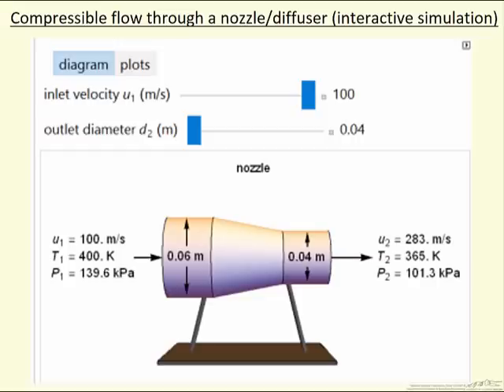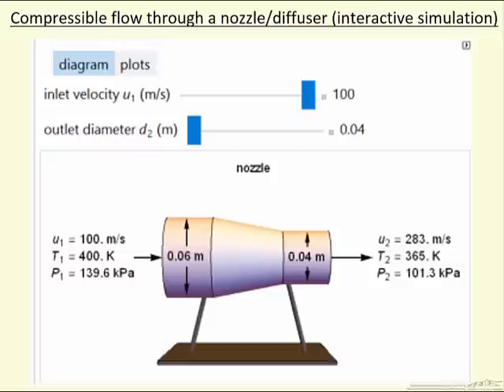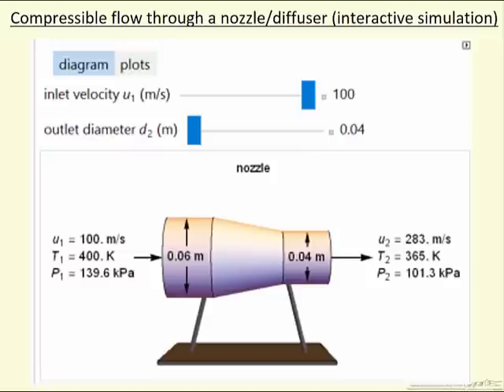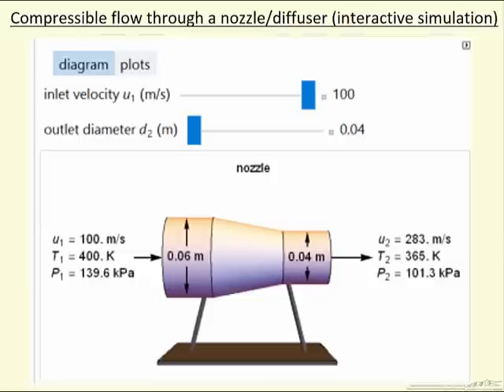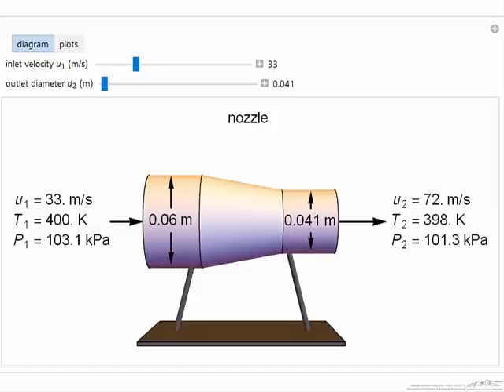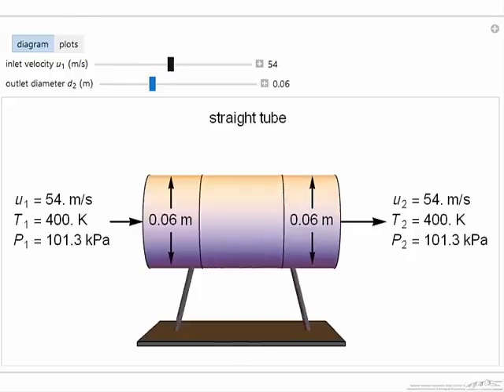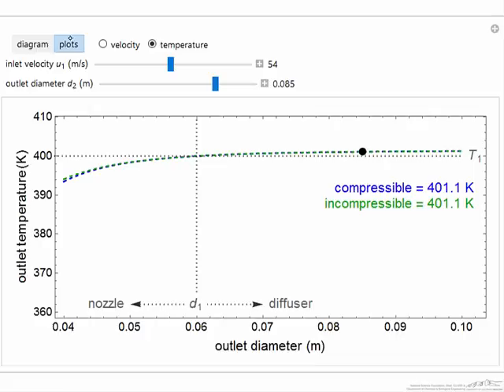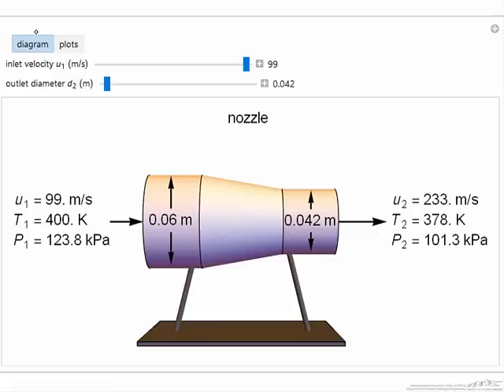Compressible Flow Through a Nozzle/Diffuser (Interactive Simulation)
Organized by textbook Describes how to use an interactive simulation that models flow through an ideal nozzle or diffuser. The velocity, temperature, and pressure at the inlet and outlet are compared. Made by faculty at the University of Colorado Boulder, Department of Chemical & Biological Engineering.